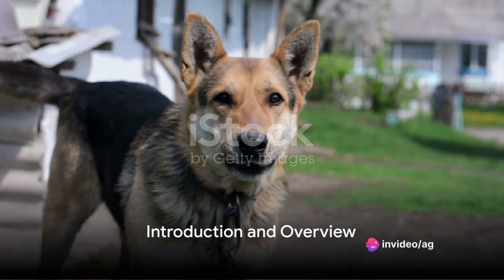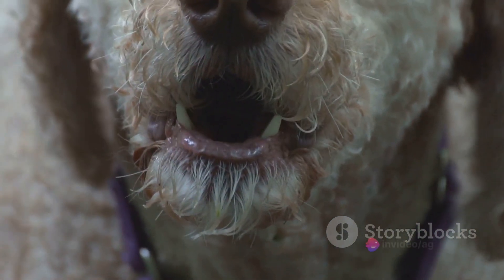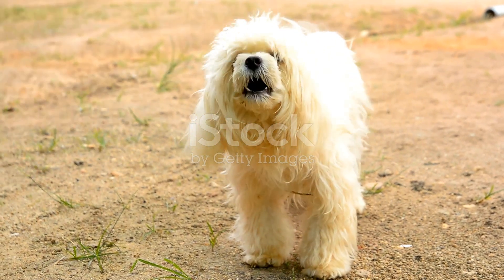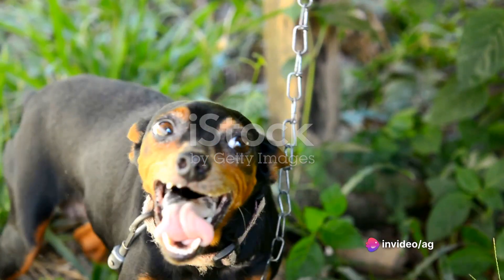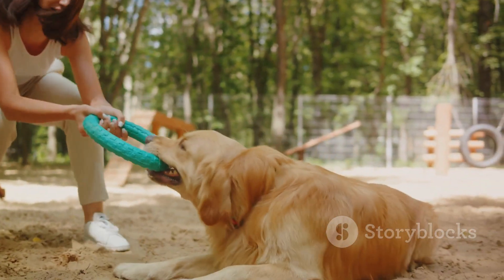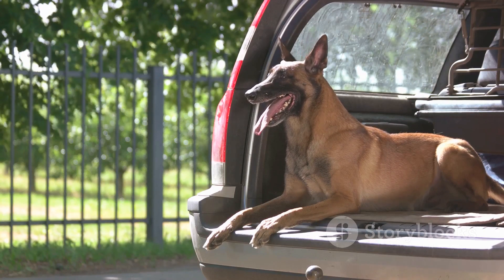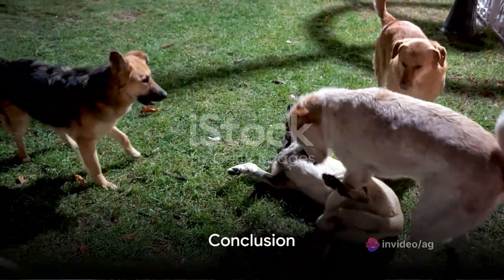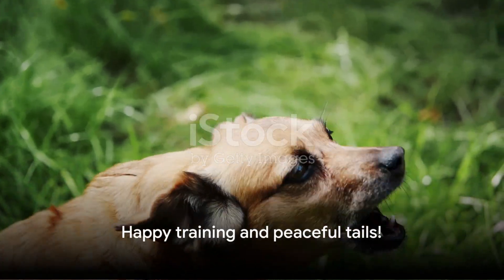How to Bark No More A Deep Dive in dog🐶FREE PDF📕 IN BIO